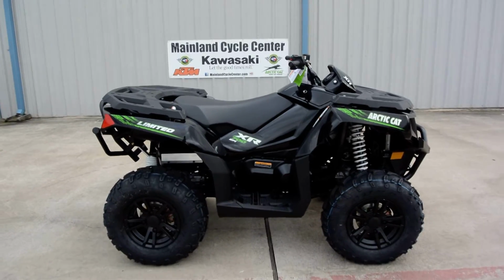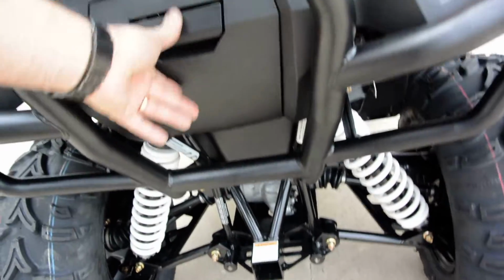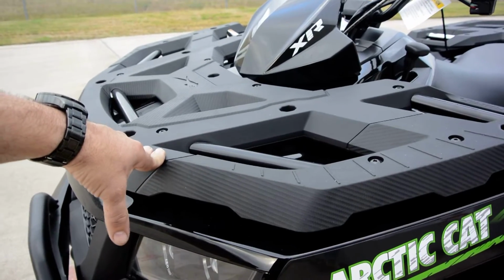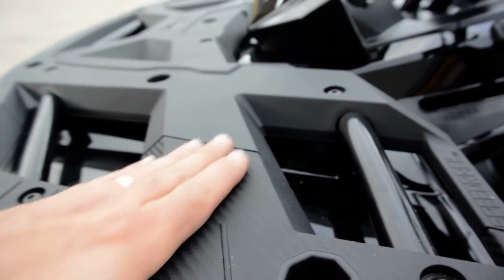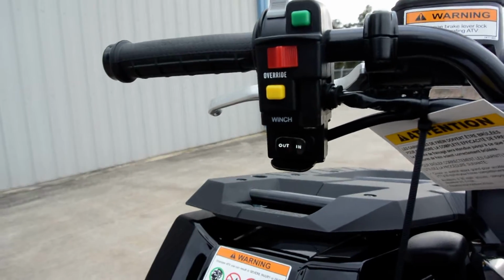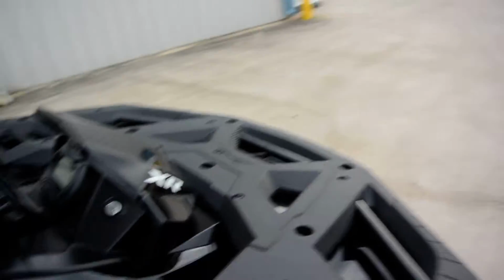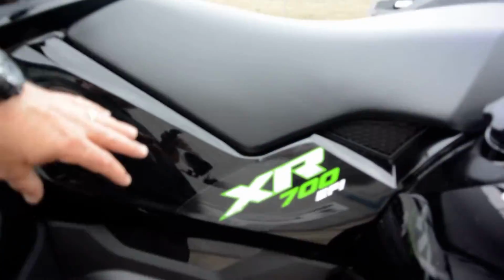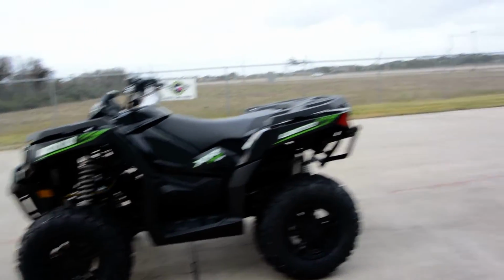SALE $8,799: 2015 Arctic Cat XR 700 LTD Limited Black Overview and Review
Please enjoy Mainland's look at the 2015 Arctic Cat 700 LTD in Black. Mainland Cycle Center is located in La Marque, TX just outside of Houston, Texas.